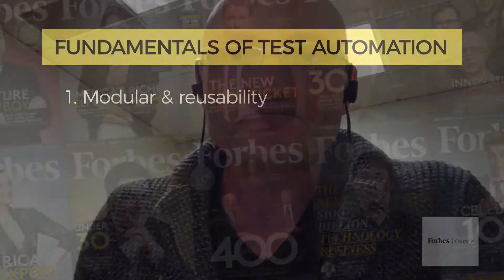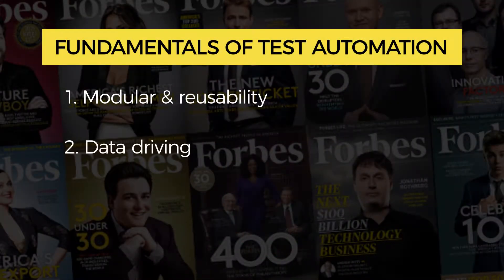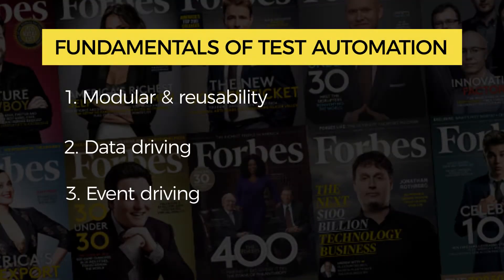Alex Chernyak, ZAPTEST - 4 Fundamentals of Test Automation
Alex Chernyak, founder and CTO of ZAPTEST, gives an in-depth look into how to structure software automation testing.